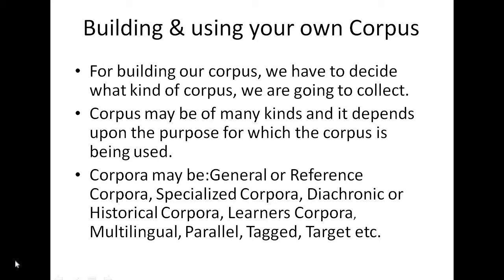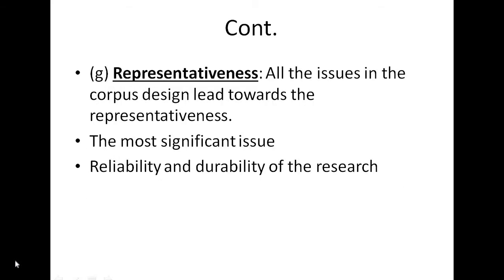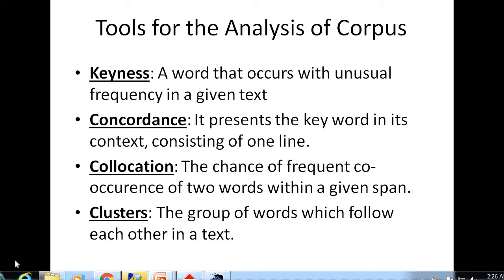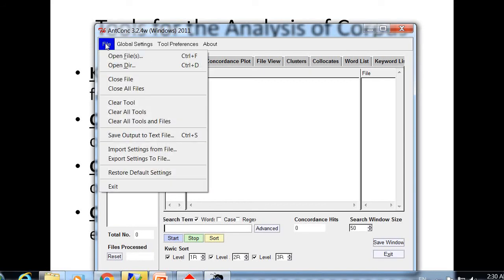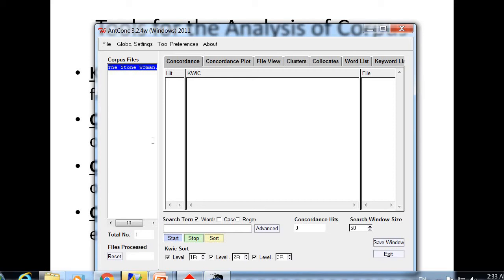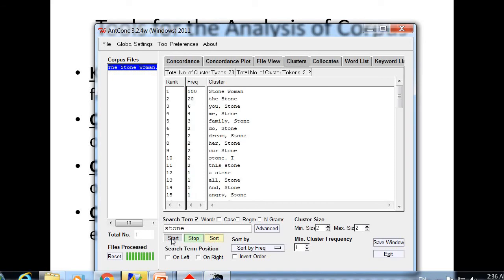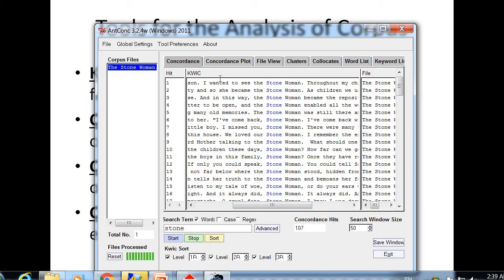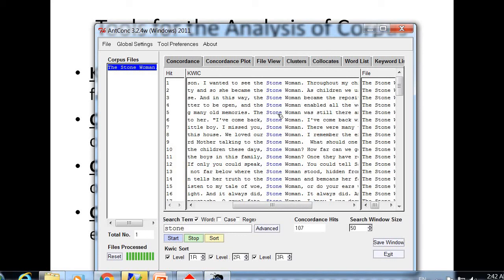Corpus linguistics 16